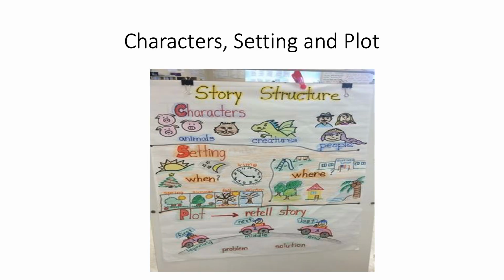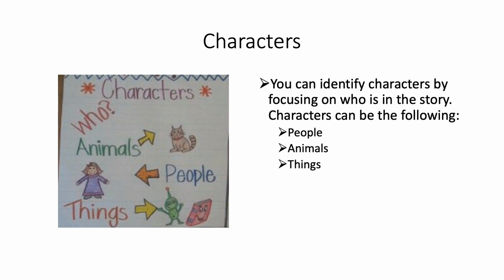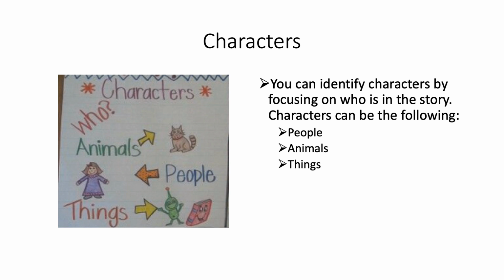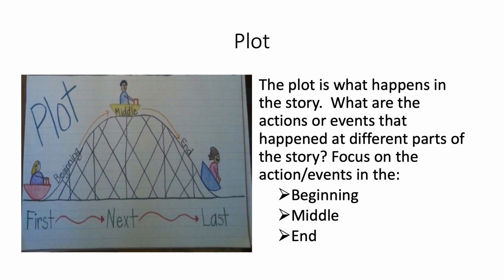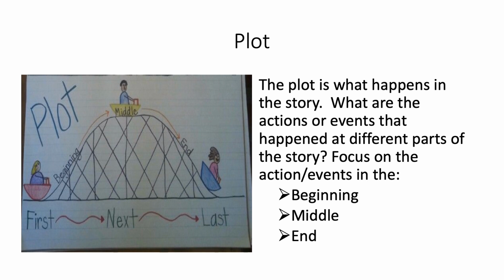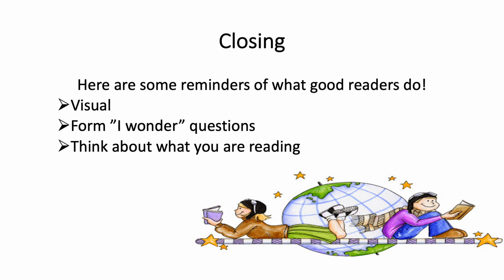2nd Grade ELA - Characters, Setting, and Plot, Part 2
Learn about Characters, Setting, and Plot with the 2nd grade team! This is part 2.